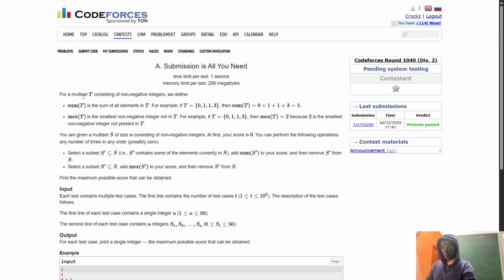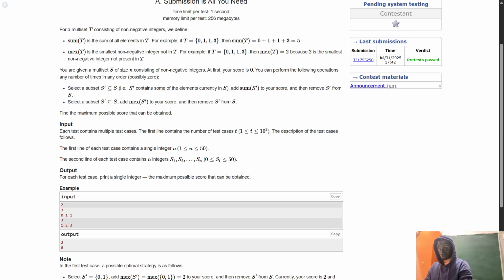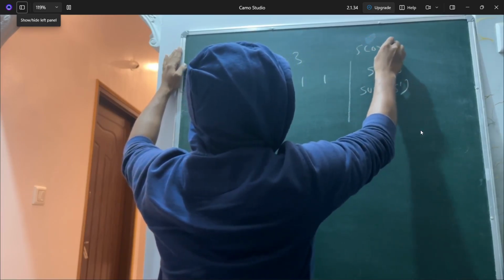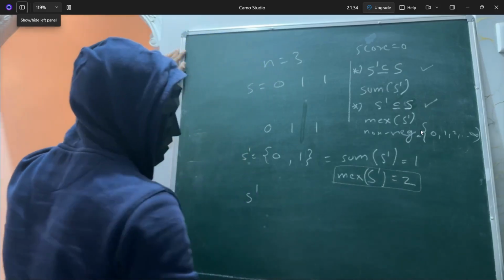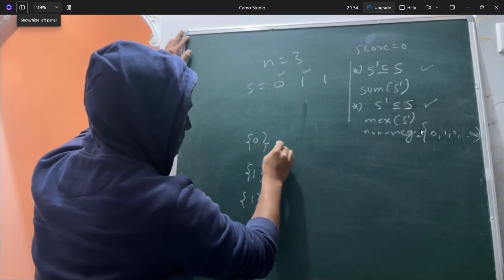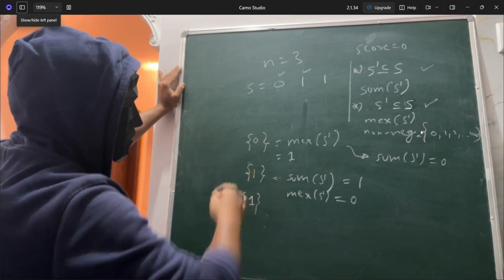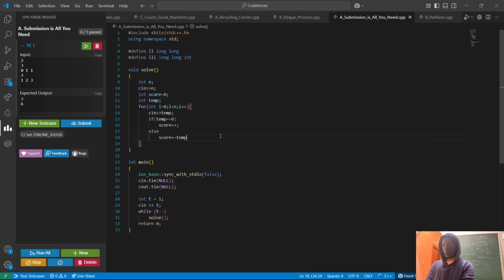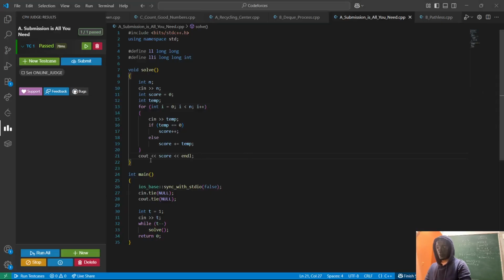A. Submission is All You Need | Codeforces Round 1040 (Div. 2)